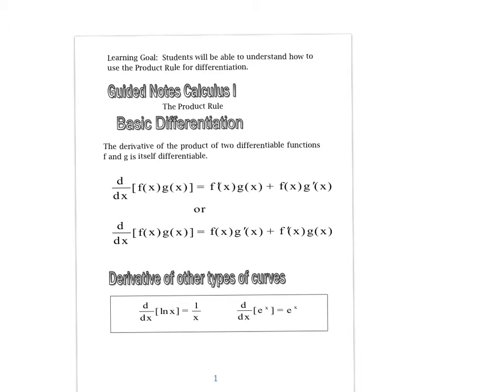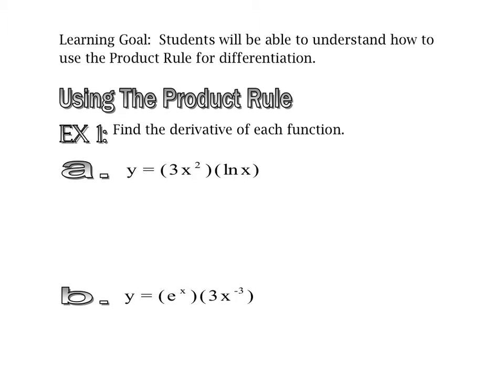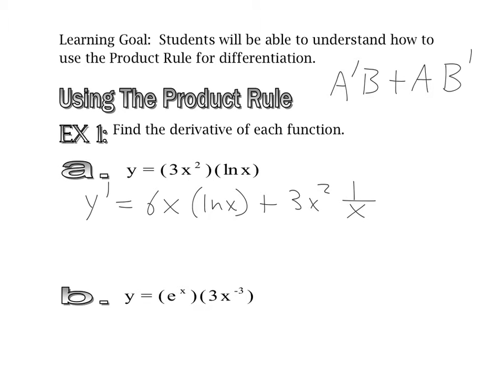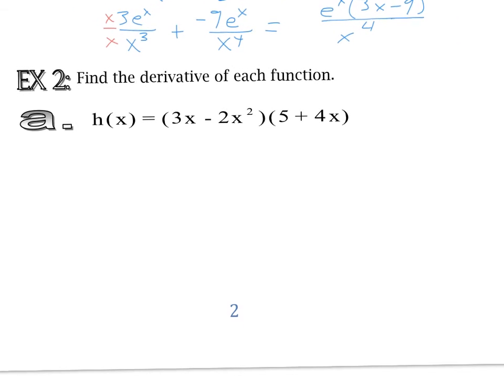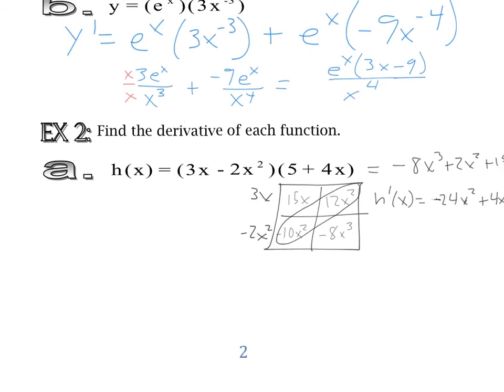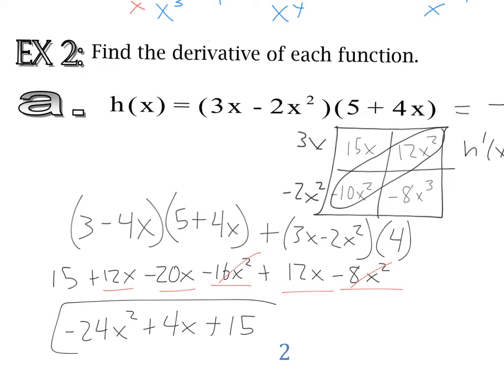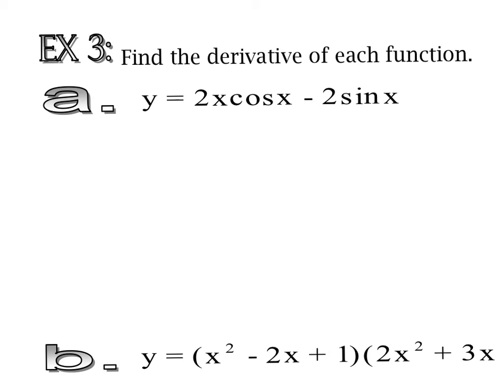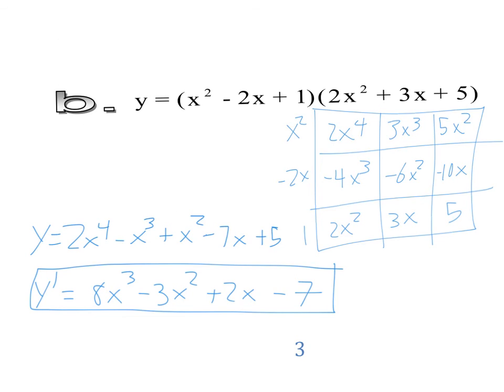Calc 2.13 The Product Rule